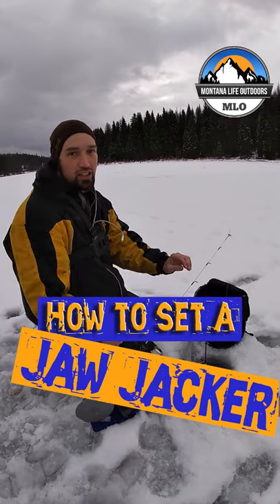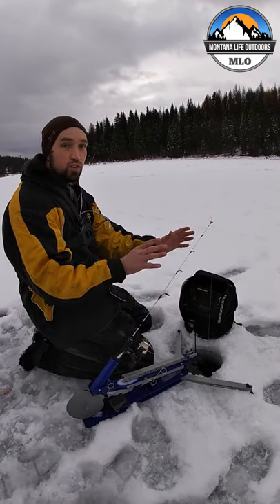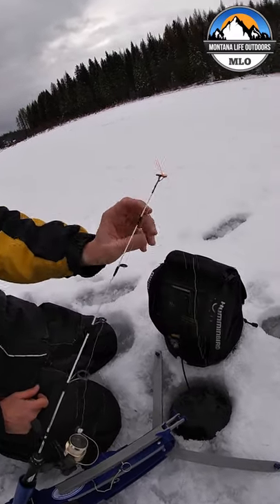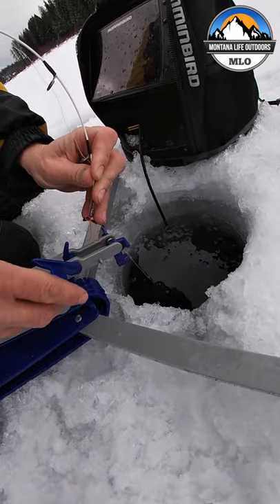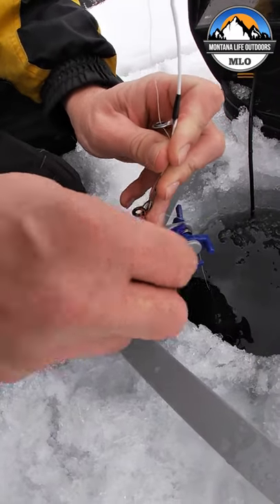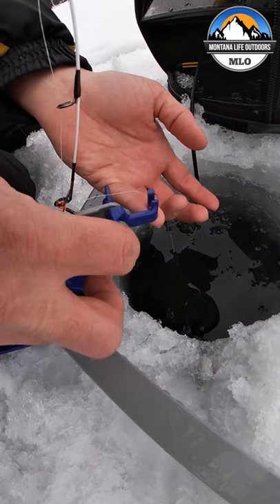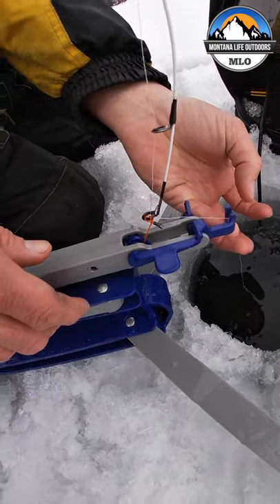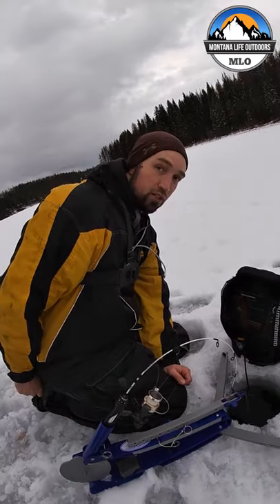How to set a Jaw Jacker!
In this quick video we show you how to set a Jaw Jacker! The JAW JACKER is a awesome addition to you ICE FISHING arsenal. Learning how to set it is very important because it can really HIT back.

    Address:  143 Welf Lane, Kalispell, MT